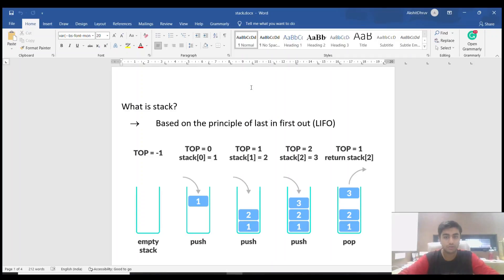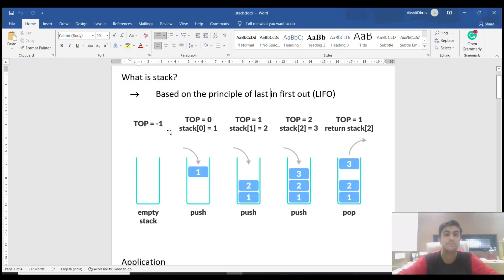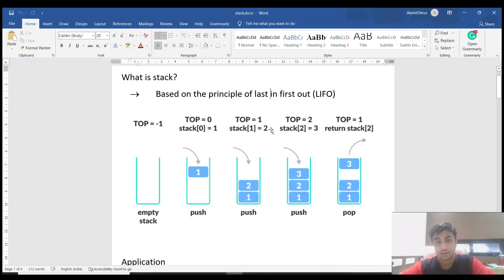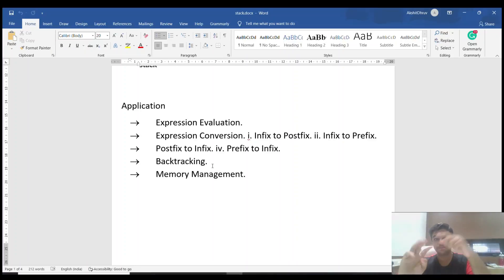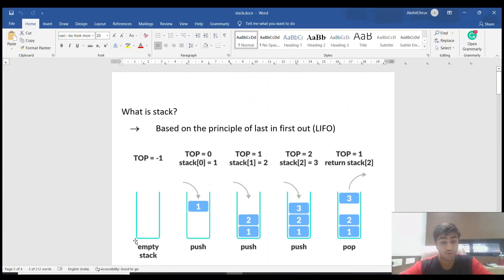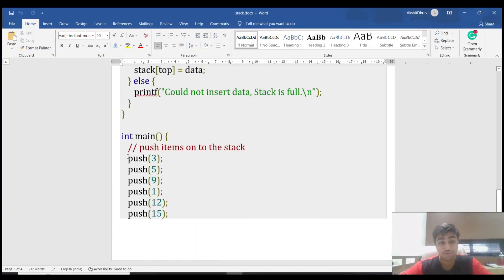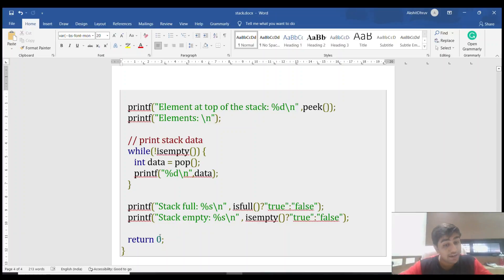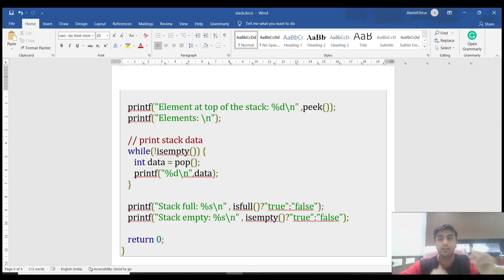Stack Data Structure - Complete Explaination with implementation of Code in C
Stack is a linear data structure which follows a particular order in which the operations are performed.